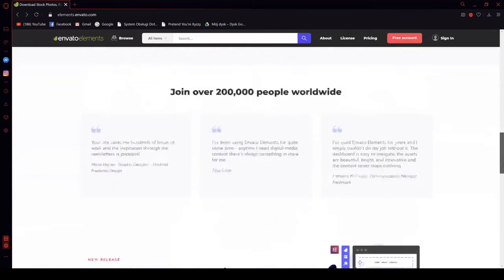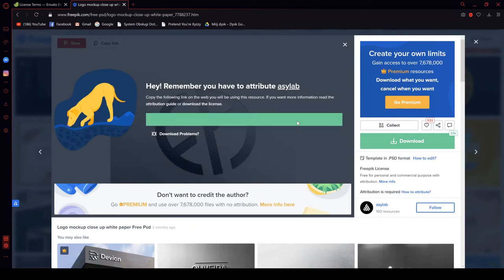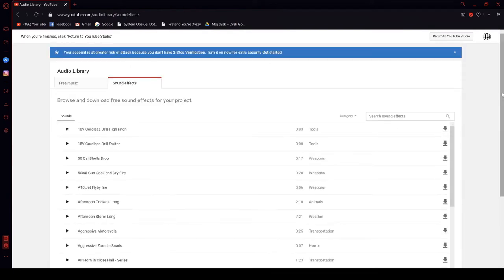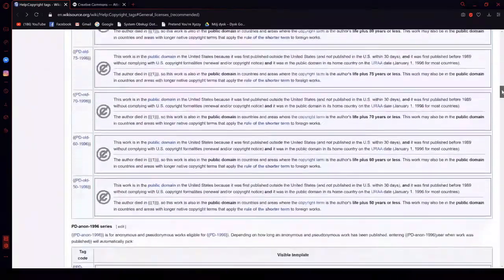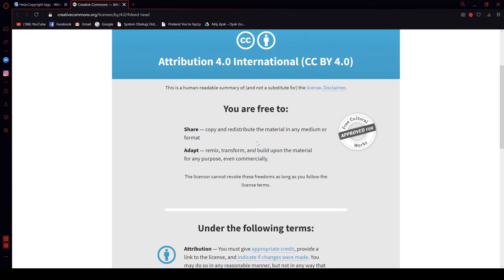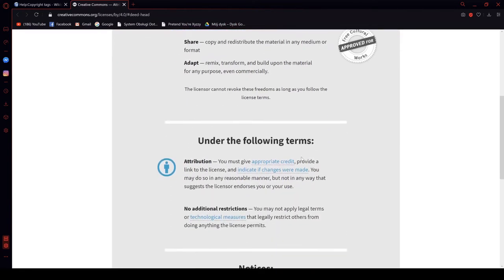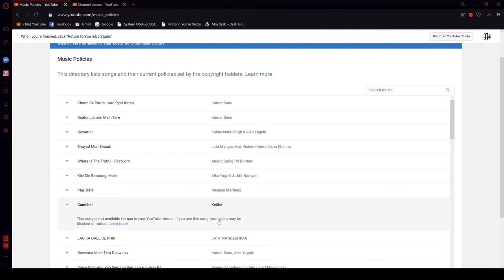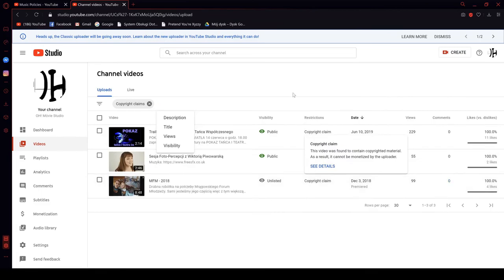Make movies with your mobile. Part 3: Copyright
You already have all material for your film, you also know how to edit it.  Another important thing: music, or extra photos - do you know where you can find them and how to use them without breaking the law? Watch our tutorial to check it out!

Young participants of Erasmus+ project “Old and new Europe – art as a key to understand social and political transformations” will use this technique to share their knowledge and impressions about artworks and history with their mates from Poland, Portugal and Italy.
This is the 2nd part of our tutorial, follow us to learn more - how to shoot, act, animate, and what are important legal issues.

Project partners: Istituto comprensivo Folignano-Maltignano, Universita di Teramo, Agrupamento de Escolas de São Bruno (Caxias) and Stowarzyszenie Na Rzecz Edukacji Dzieci i Rozwoju Obszarów Wiejskich WROTA.